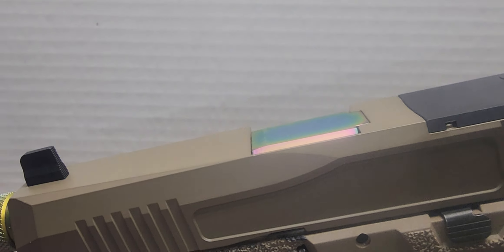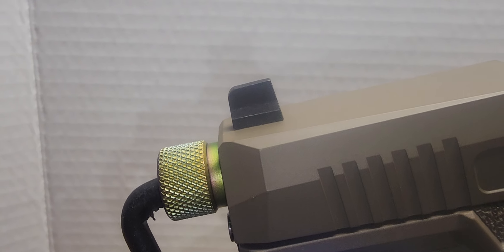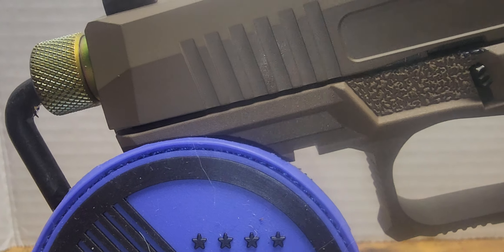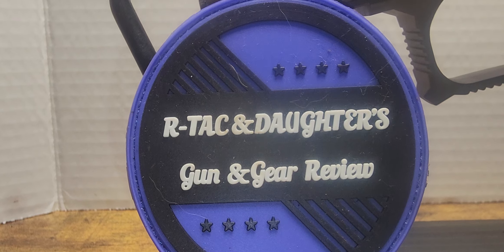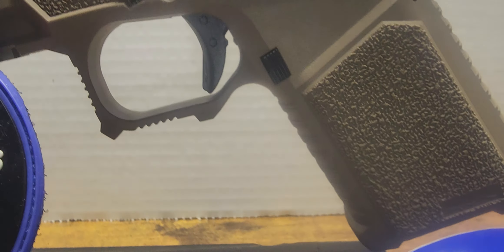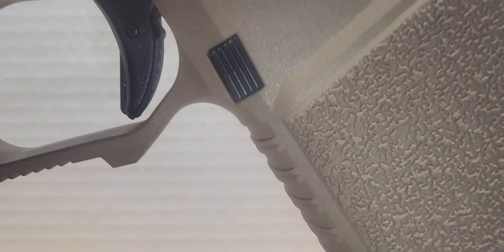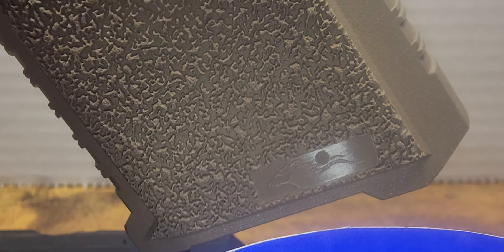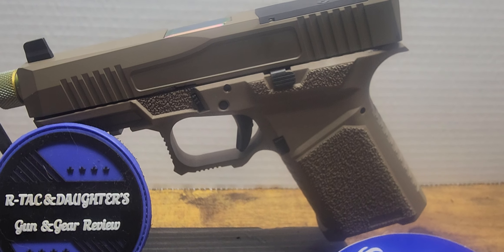1st look at kymudslide Kiger frame psa slide